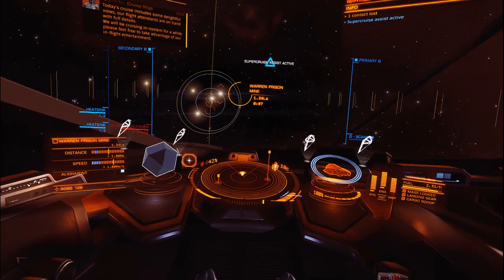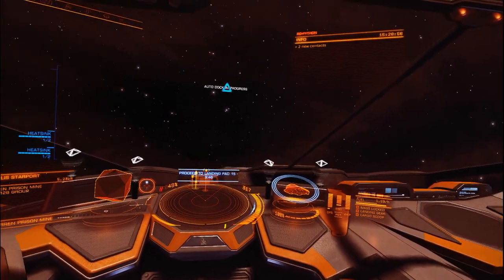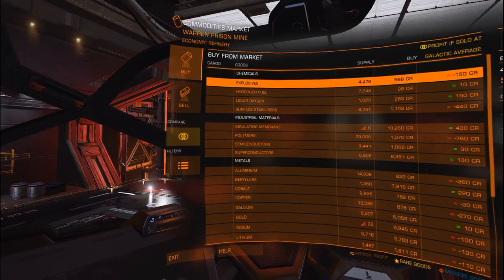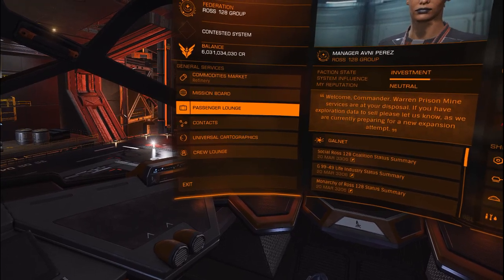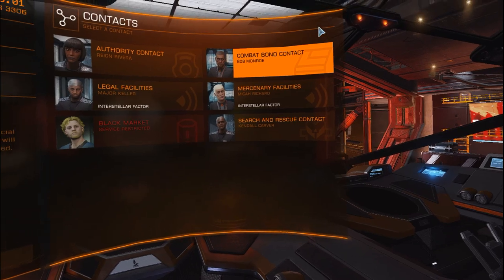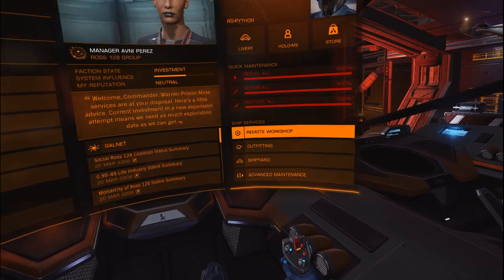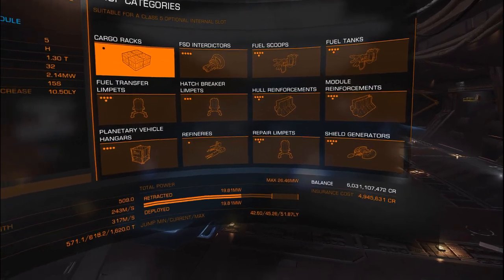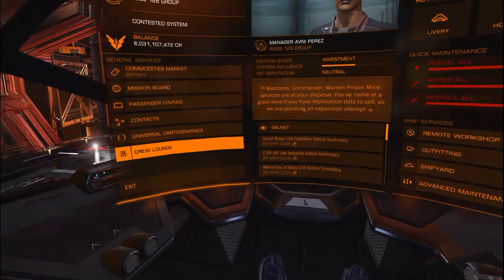Elite Dangerous: Permit: Ross 128 - Warren Prison Mine - Orbital Station